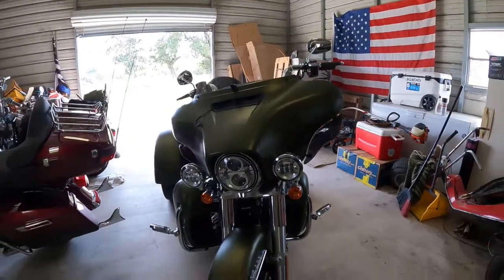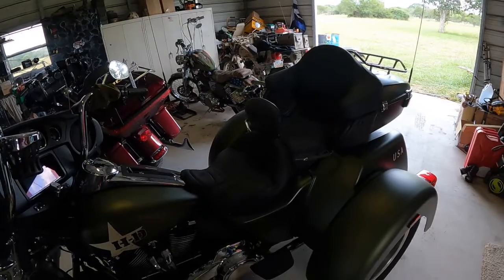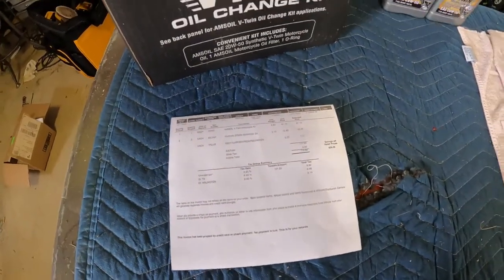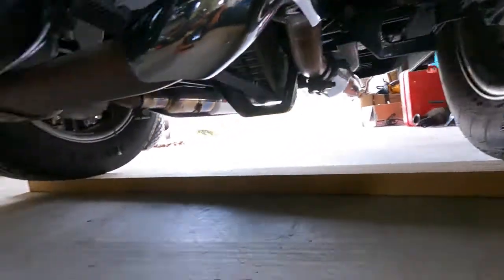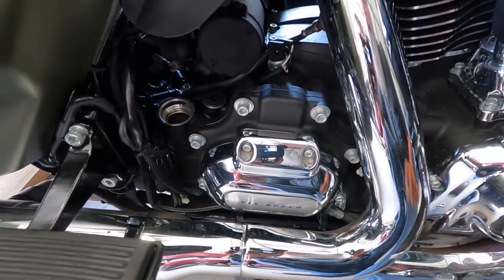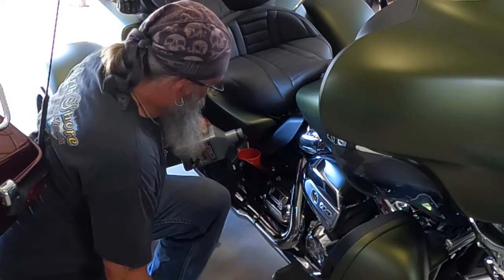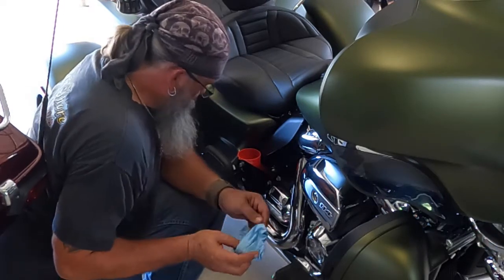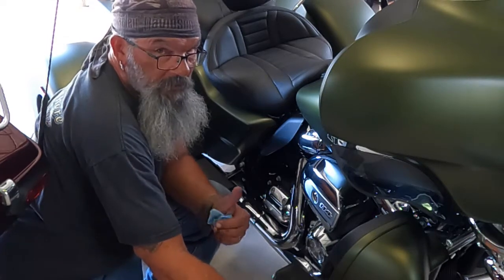Save Money DIY 5K Harley Service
Save yourself some money by doing your own service on your Harley.
5K Service with AMSOIL Full Synthetic V-Twin 20W50 Oil Change Kit.